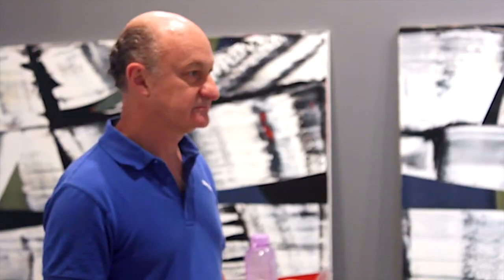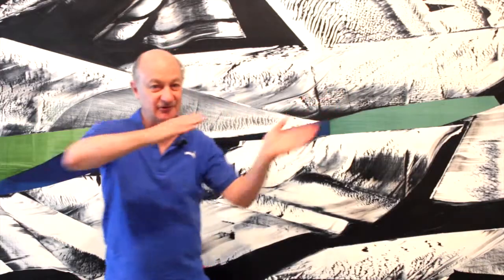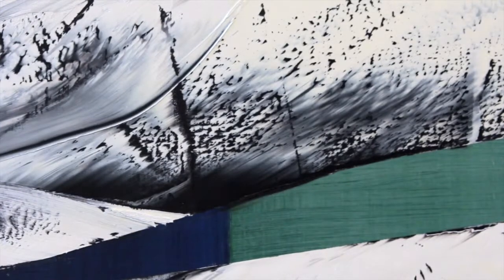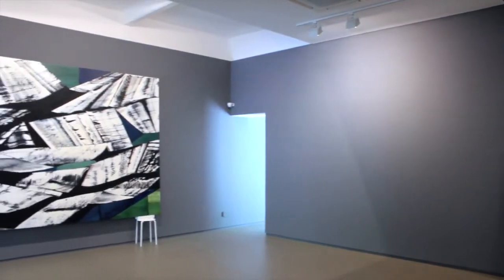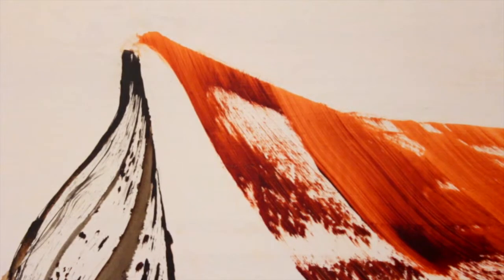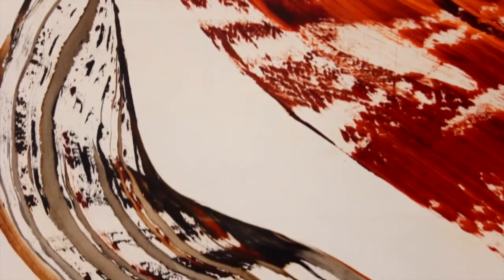Ricardo Mazal Brings “Kailash” to Sundaram Tagore Singapore